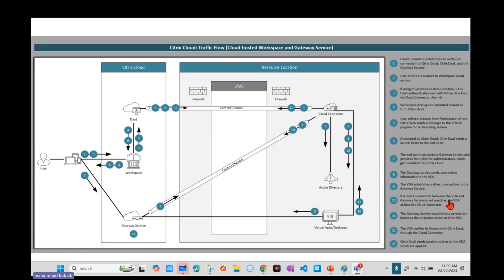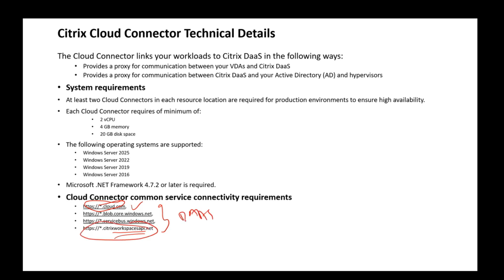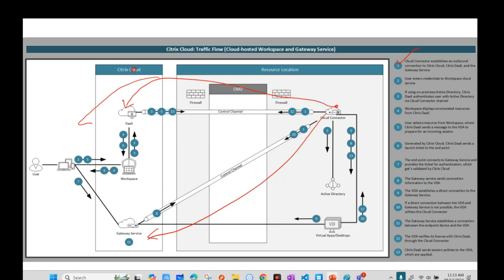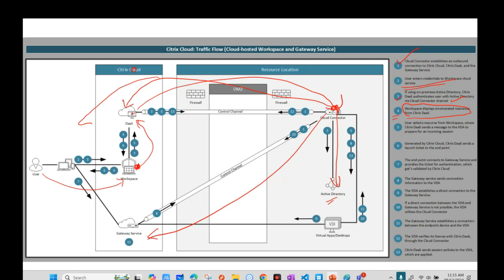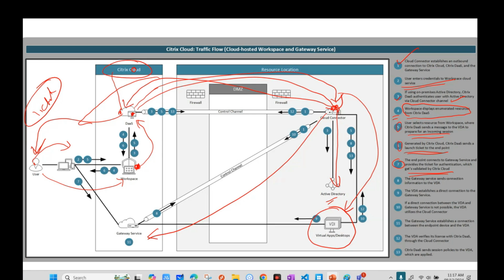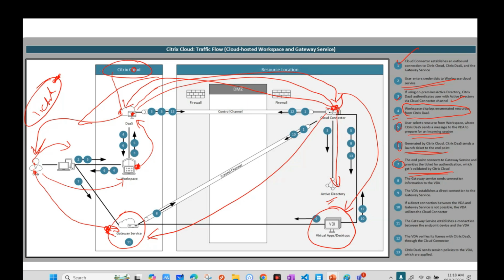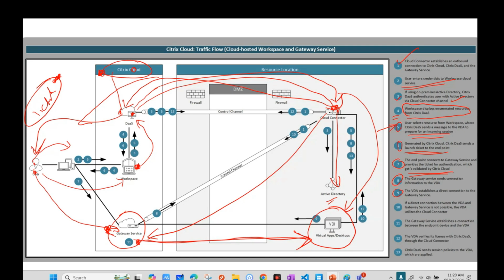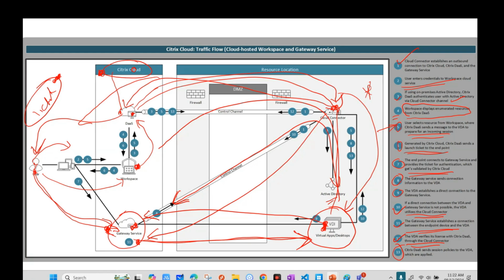9.Citrix DaaS communication flow